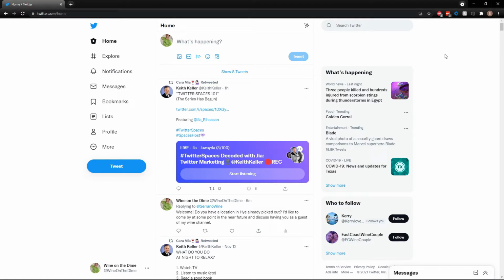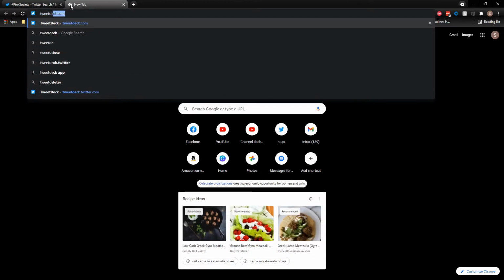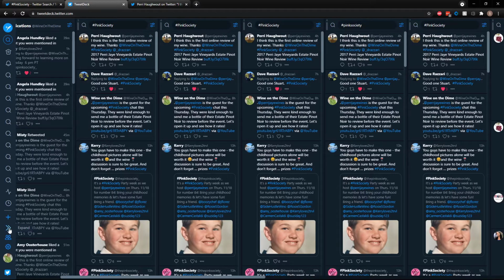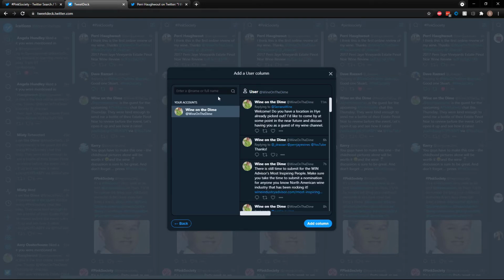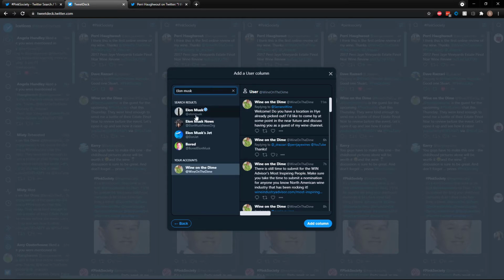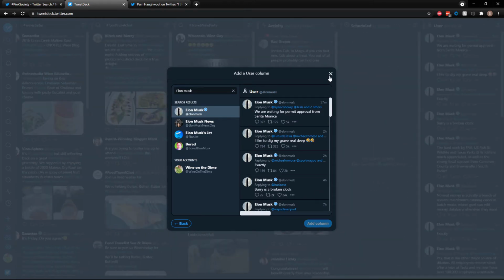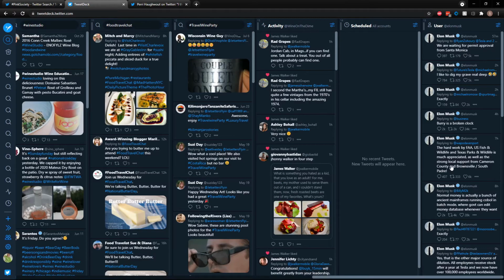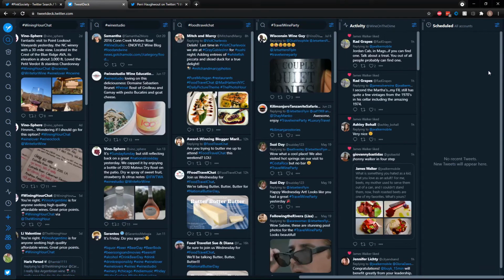Twitter Chat Tool and Setup Recommendations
I had a great question in one of my recent videos about how to participate in Twitter chats. So here is a short video about the tool that I use and how I configure and use it for those events. If you have another tool that you prefer, then please let us all know in the comments below!